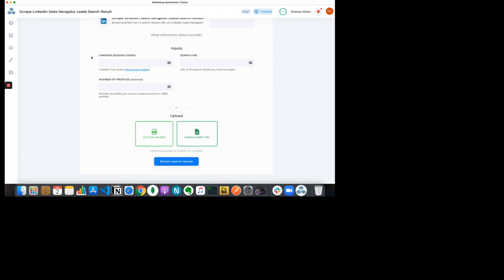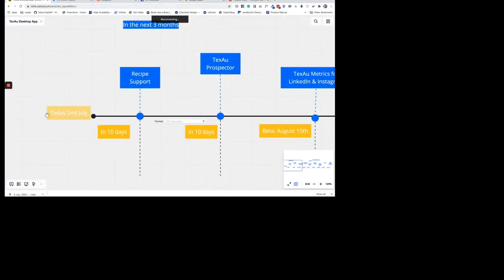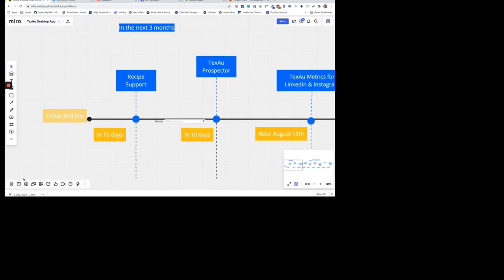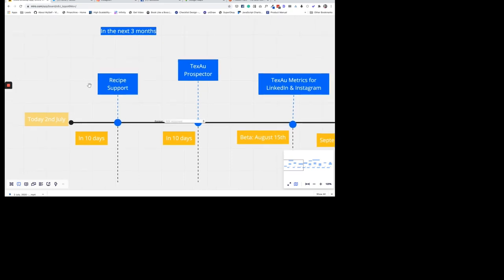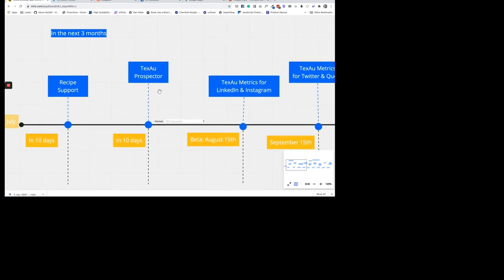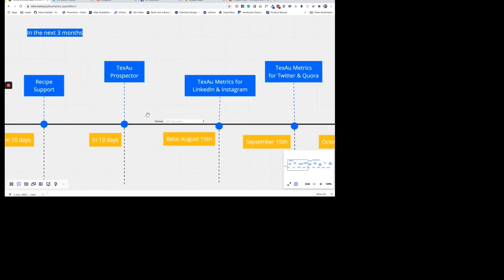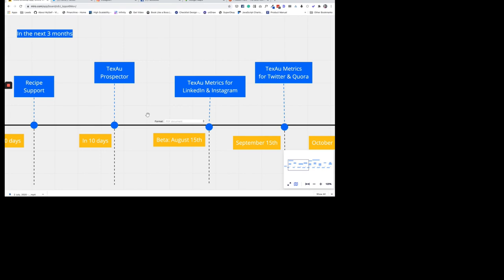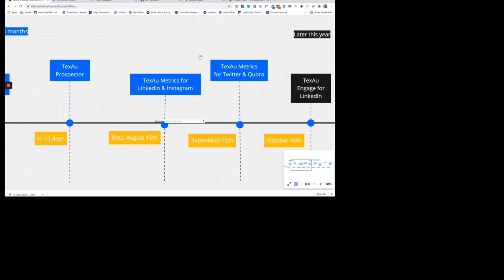TexAu Desktop Overview and Run 10 automation - TexAu | Check link in description for High Quality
We have covered:

- How to update TexAu Desktop app
- What is coming next
- TexAu Desktop app overview
- How to run automation for Instagram, Facebook, LinkedIn, Twitter and Quora
TexAu is a growth automation platform to scale businesses faster. TexAu provides 150+ ready to use automation that you can use without writing any code. It is a purely no-code platform for sales and marketing teams.

Still, thinking about what you can do with TexAu?

We have all the automation you need for LinkedIn, Facebook, Twitter, Instagram, and 10 other websites. You can easily scrape data from any social media website, set up complex workflows using TexAu.